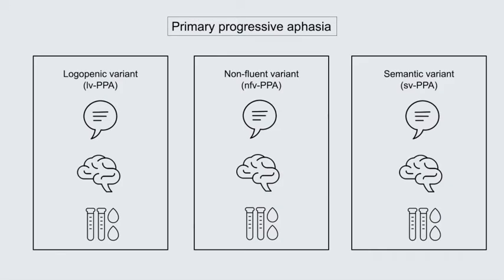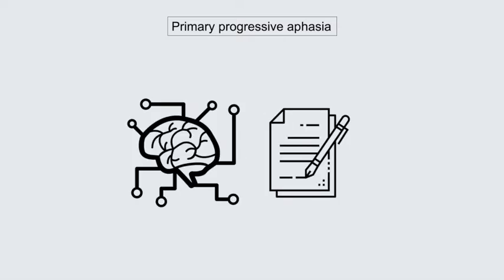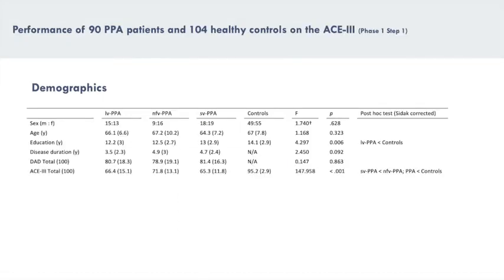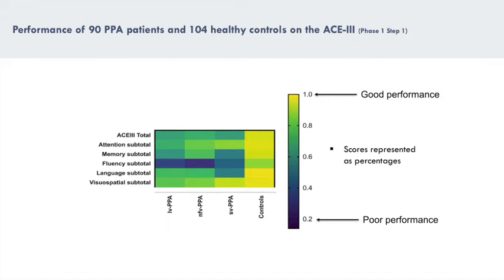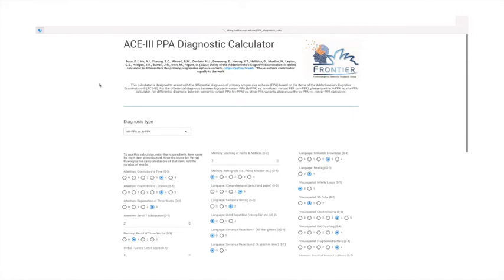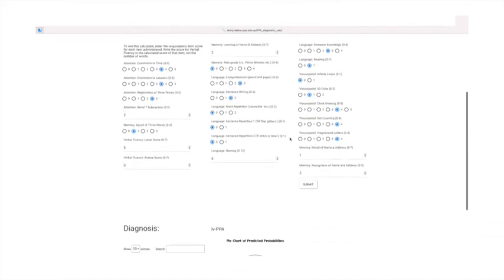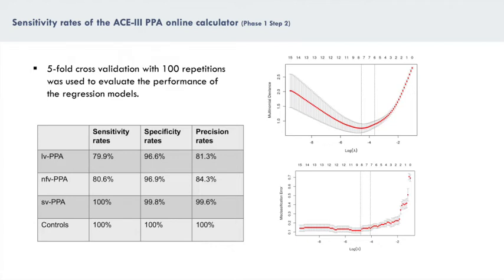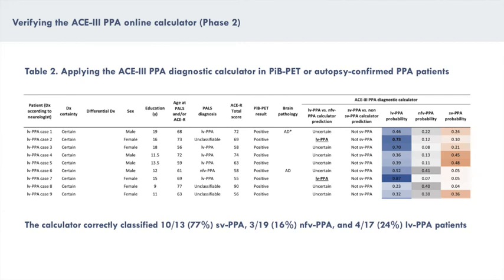Addenbrooke’s Cognitive Examination-III online calculator to differentiate the PPA variants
This study promotes the Addenbrooke’s Cognitive Examination-III (ACE-III) primary progressive aphasia (PPA) diagnostic calculator. This interactive tool demonstrates sound accuracy in differentiating the PPA variants based on an item-by-item ACE-III profile. It is freely available for use in clinical settings.